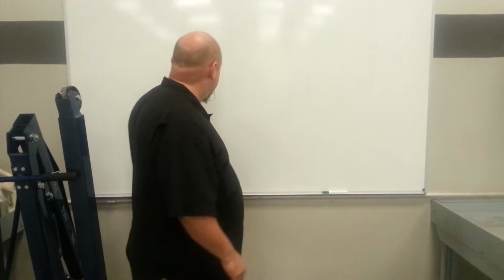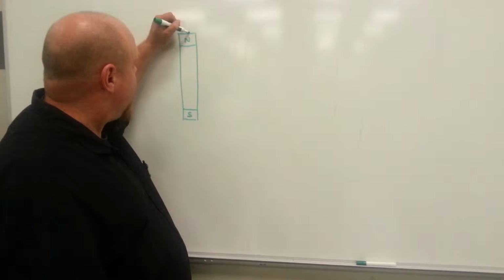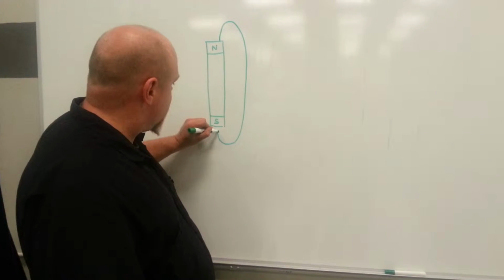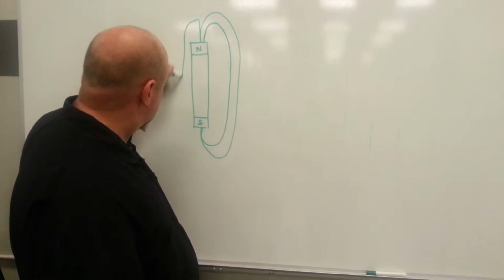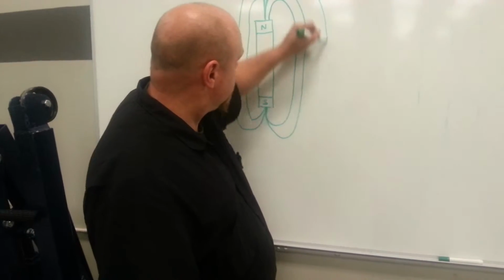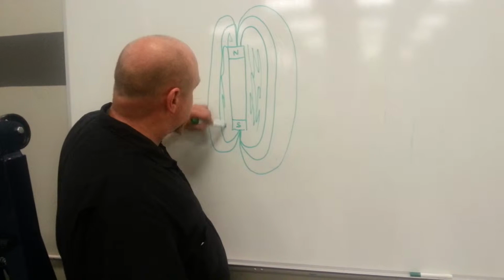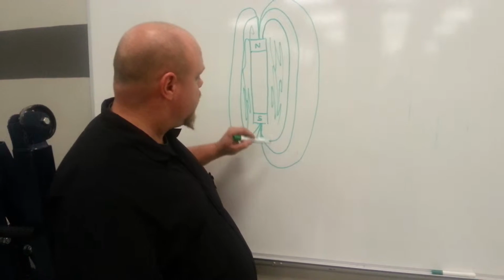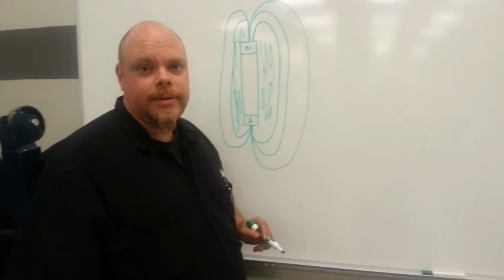Electromagnitism- Science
Explaining magnetism and electromagnetism. How it is used in automotive relay and switches. A basic explanation of a homopolar electric motor.